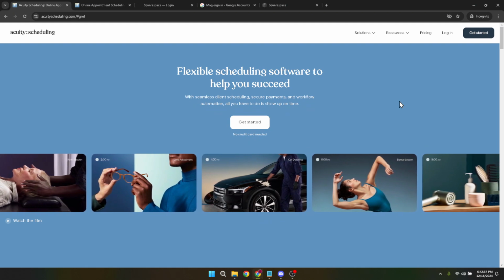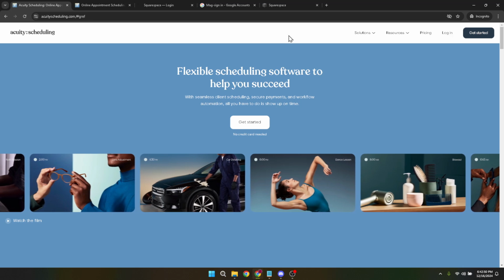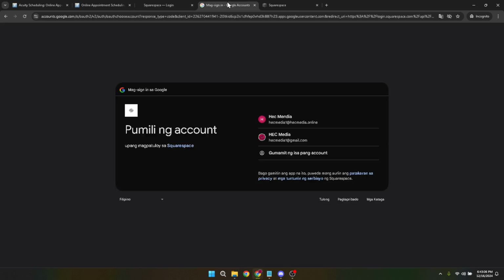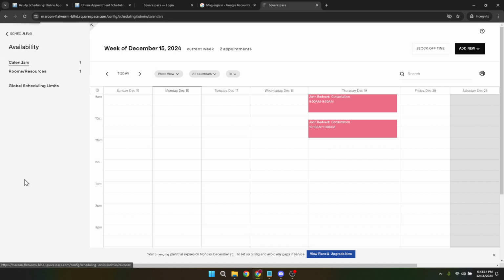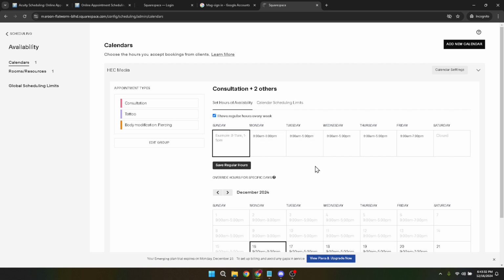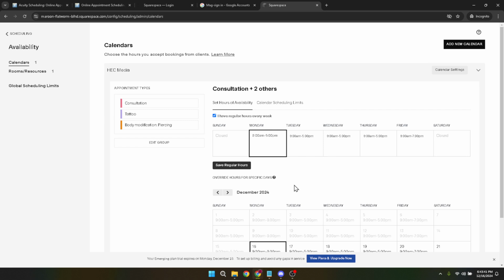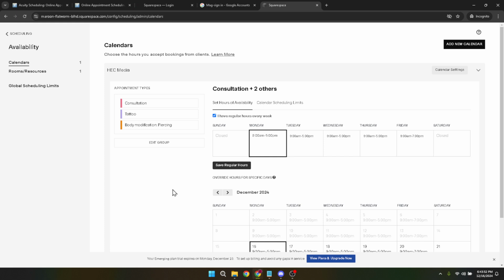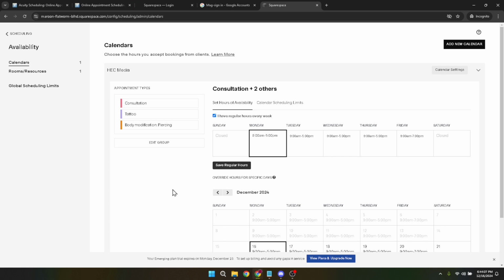How to Open Availability on Acuity (Full 2024 Guide)